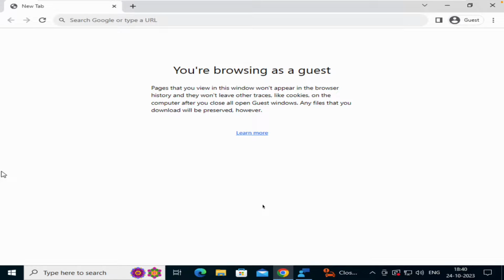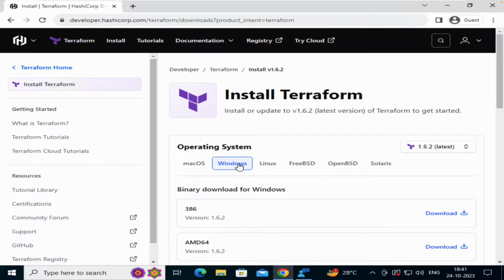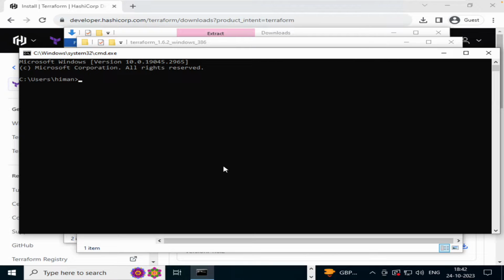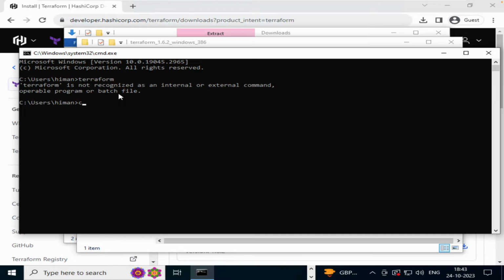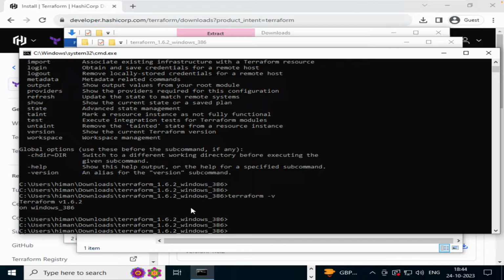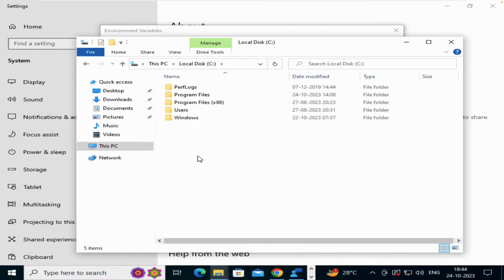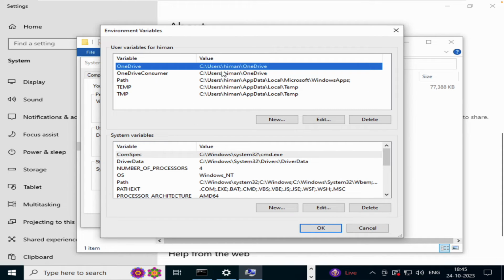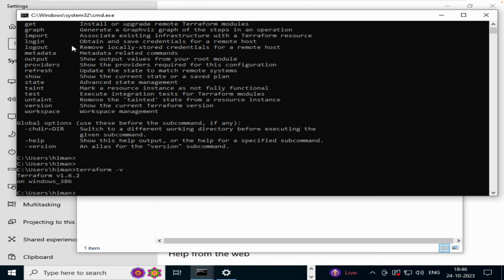Terraform installation on Windows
Windows
Windows 11, Windows 10 and Windows 8
Press Windows + R to open the Windows Run prompt.
Type in sysdm.cpl and click OK.
Click the Advanced system settings link.
Click Environment Variables. In the section System Variables find the PATH environment variable and select it. Click Edit. If the PATH environment variable does not exist, click New.
In the Edit System Variable (or New System Variable) window, specify the value of the PATH environment variable. Click OK. Close all remaining windows by clicking OK.
Reopen Command prompt window, and run your java code.

Windows 7
From the desktop, right click the Computer icon.
Choose Properties from the context menu.